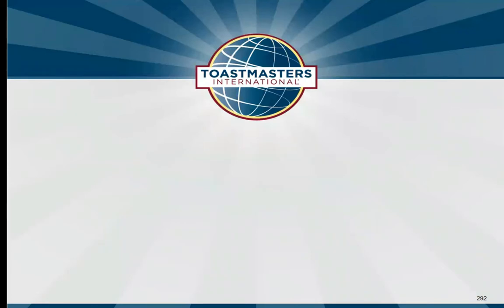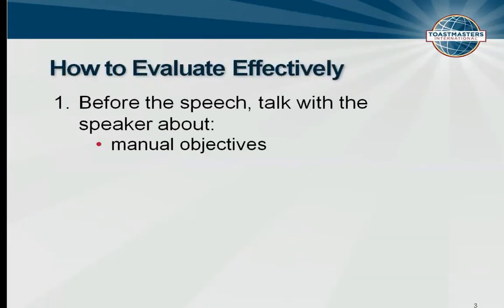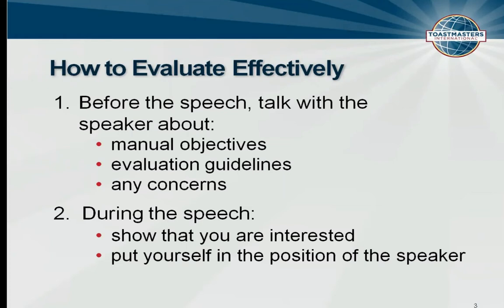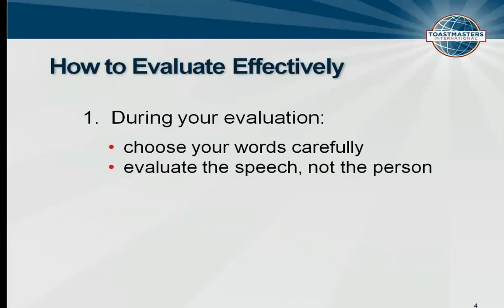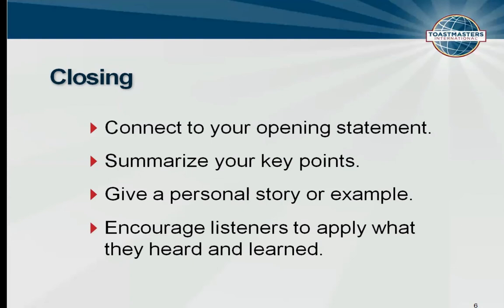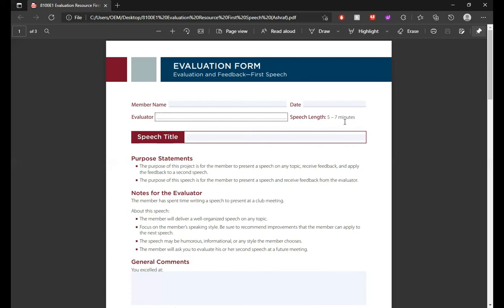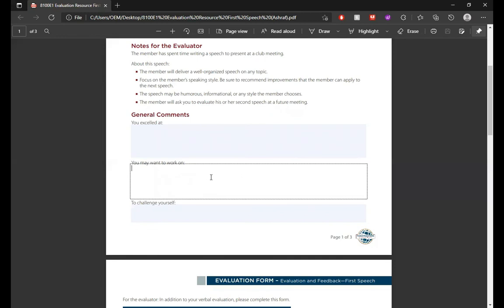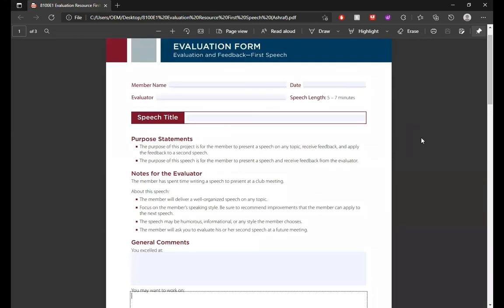Evaluate to Motivate- Learn the art of evaluating any speeches.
Taking on this role improves active listening, critical thinking and positive feedback skills.

Evaluation is the heart of the Toastmasters educational program. You observe the speeches and leadership roles of your fellow club members and offer evaluations of their efforts, and they do the same for you. As evaluator you:

Ask those you've been assigned to evaluate what they will present and what they wish to achieve.
Provide objective verbal and written evaluations for speakers.
When giving any evaluation, offer praise as well as constructive criticism.